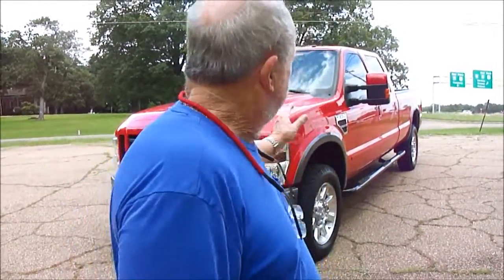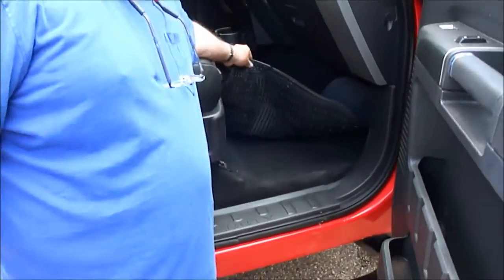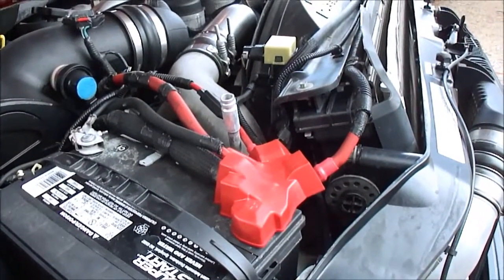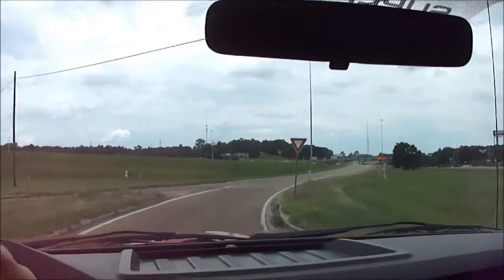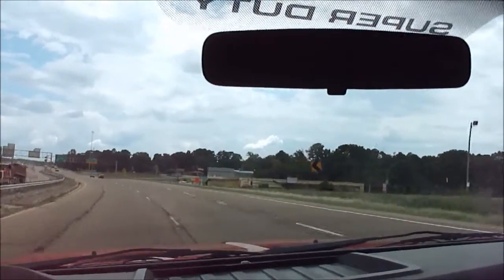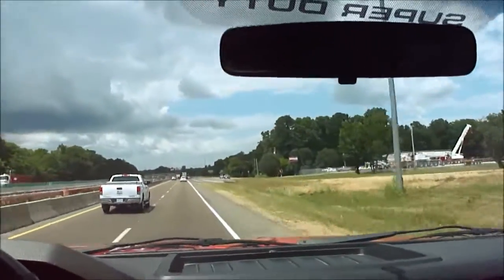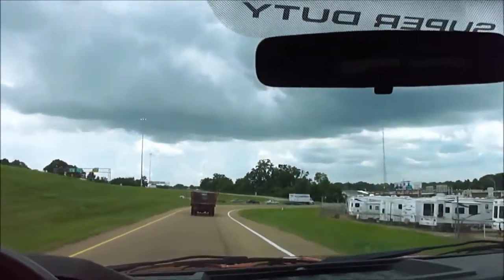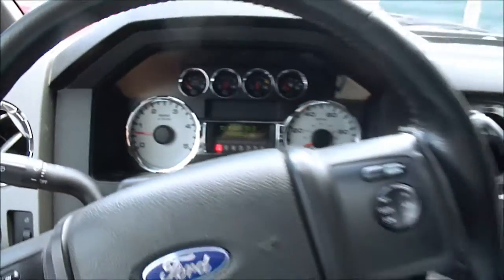2008 Ford F350 FX4 Test Drive